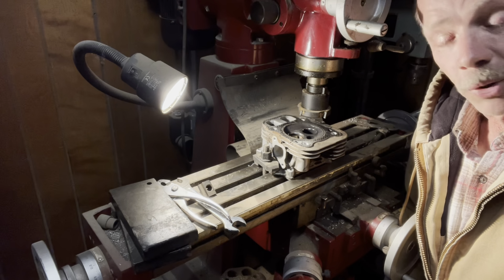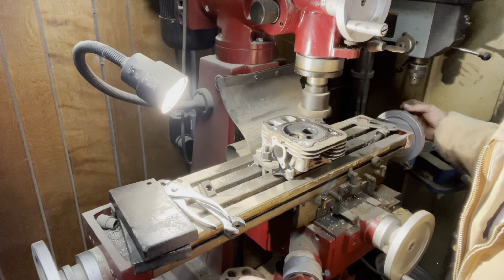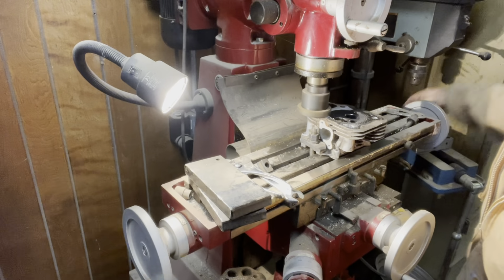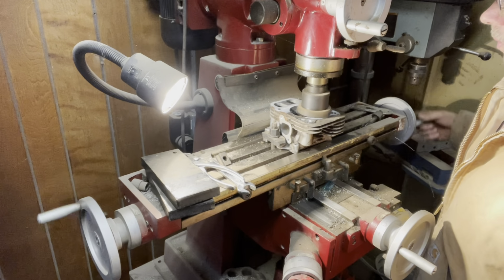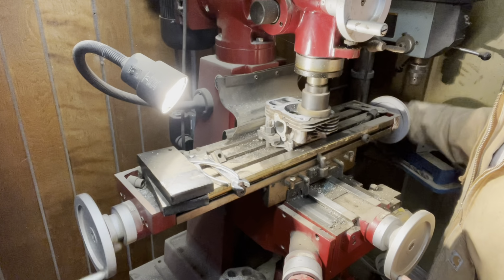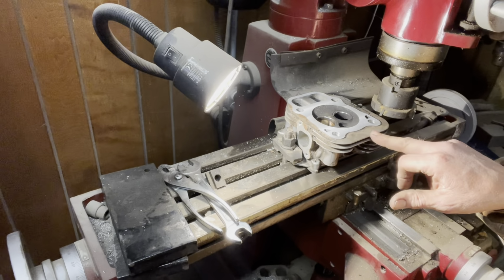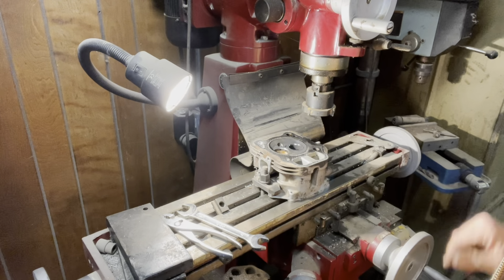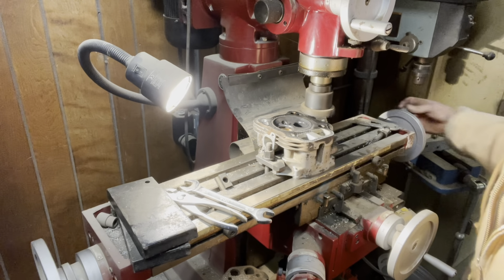How to mill a Kohler cylinder head